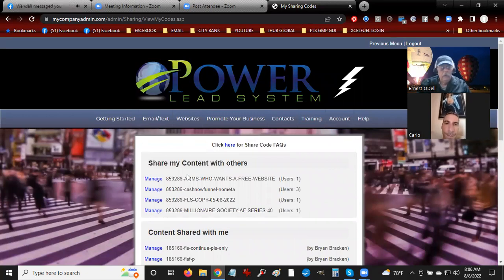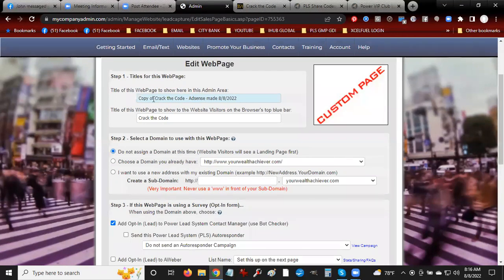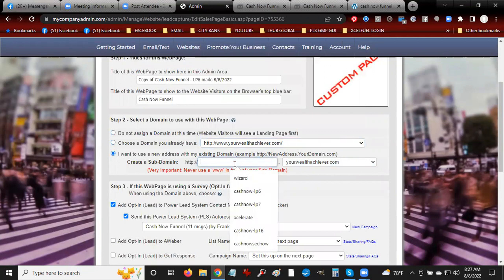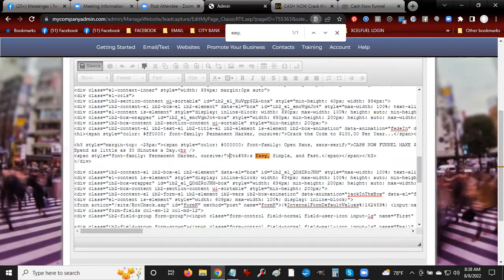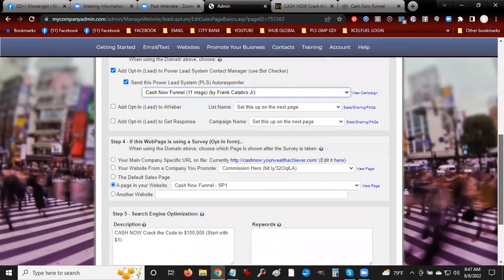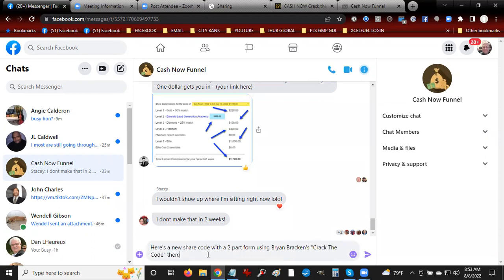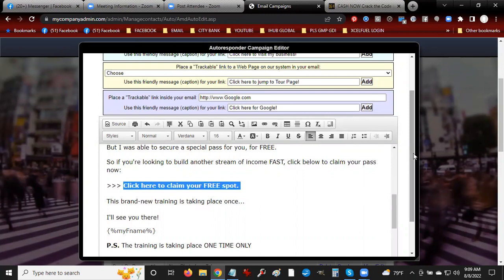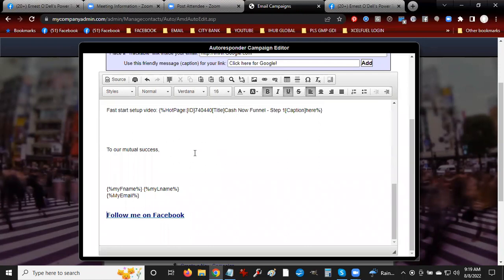CASH NOW - HOW TO PLUG IN SHARE CODES WORKSHOP 2022-08-08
In this workshop I show how to plug in the PLS share codes from the Cash Now Funnel. I also shared some "tips and tricks" and a few tweaks how to repurpose the source code on another share code to the "Crack The Code" theme.